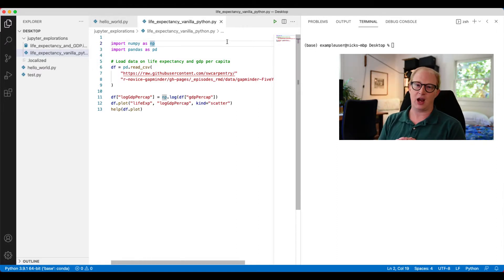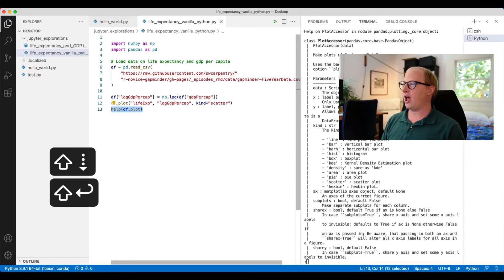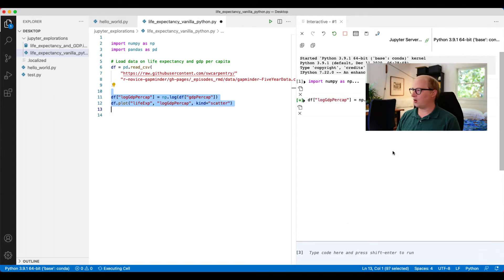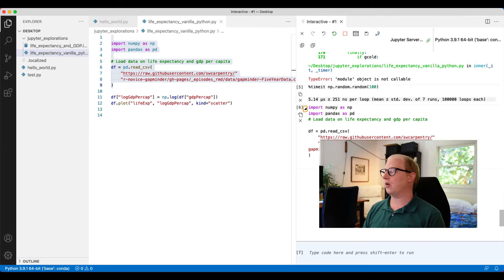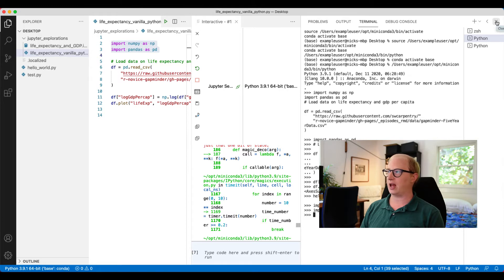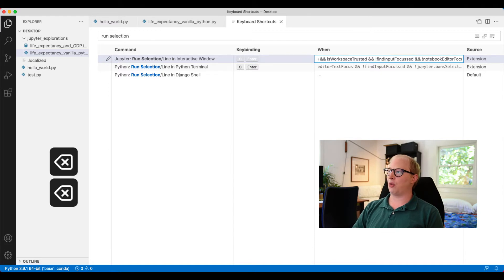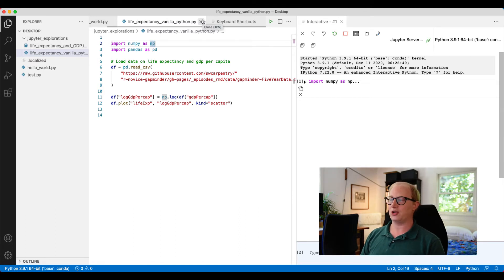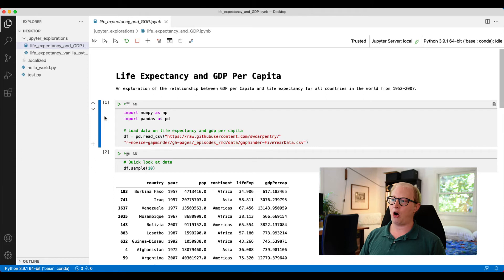VS Code: Jupyter, IPython, and Notebooks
Table of Contents:

00:00 - Running in a Jupyter / IPython Console
07:31 - Changing Keyboard Shortcuts
12:20 -  Jupyter Notebooks in VS Code
14:29 - Export Notebooks to .py Files